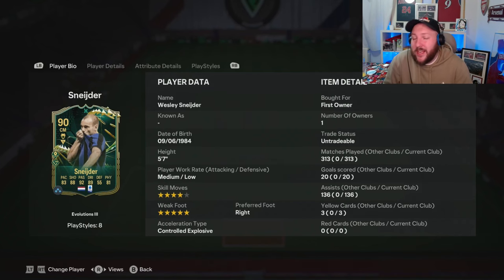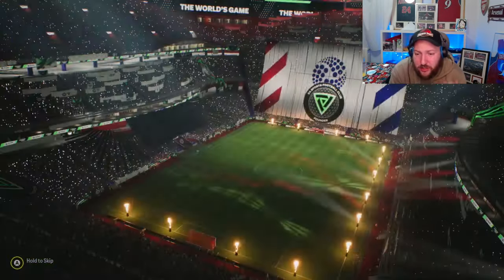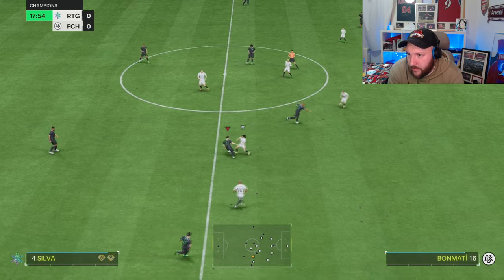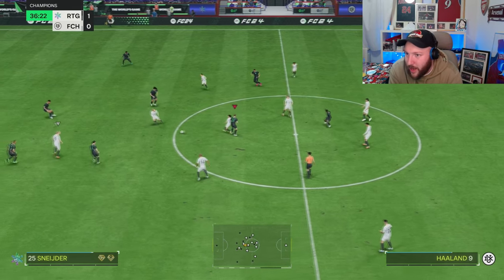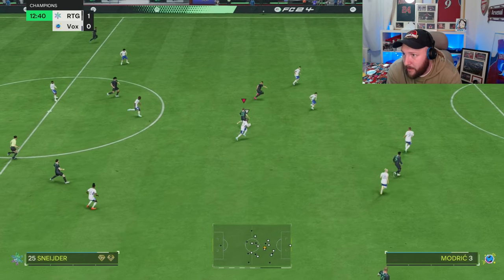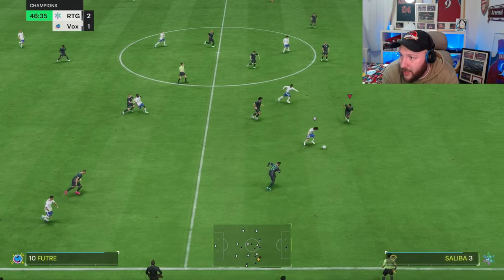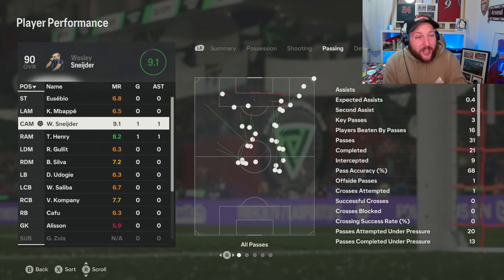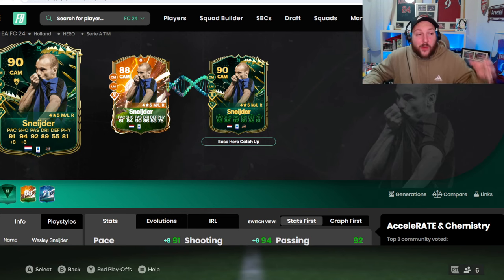90 "BASE HERO CATCH UP" SNEIJDER PLAYER REVIEW FC 24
In today's video i review 90 base hero catch up evo Sneijder.